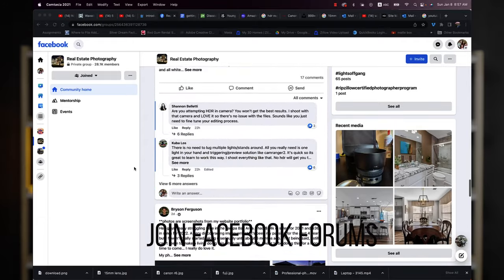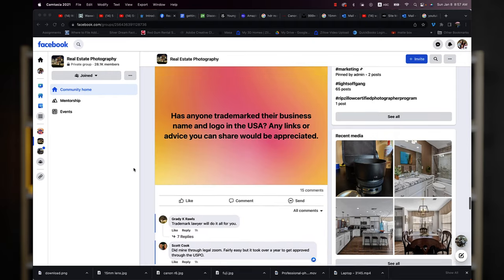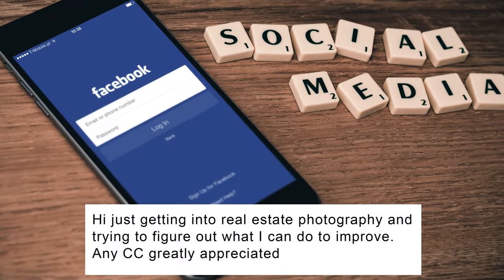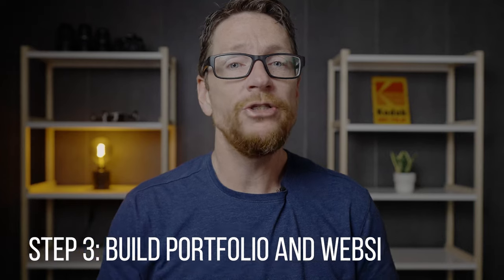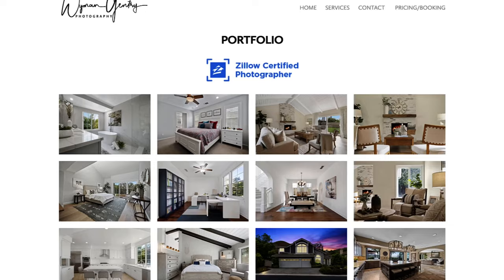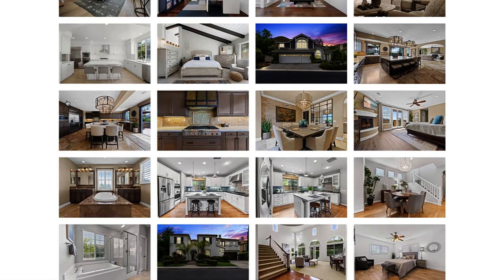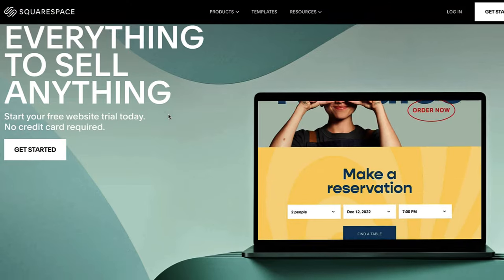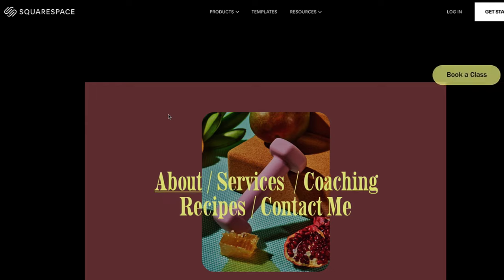5 Steps to get into real estate photography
5 steps to get into real estate photography! In this video, we'll be covering everything you need to know to start your journey as a real estate photographer.

Real estate videos are a great tool for real estate agents to boost the exposure of their listing and get people intrigued and excited. Whether you are a beginner or a pro when it comes to videography or photography, this channel will provide you with tips, tricks, "How To" tutorials, and more to develop your skills and improve your work.